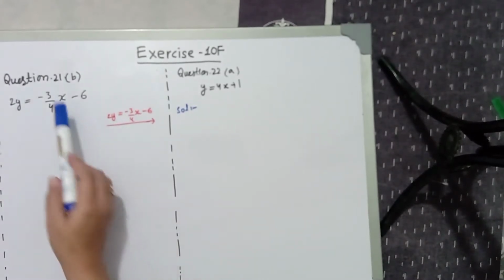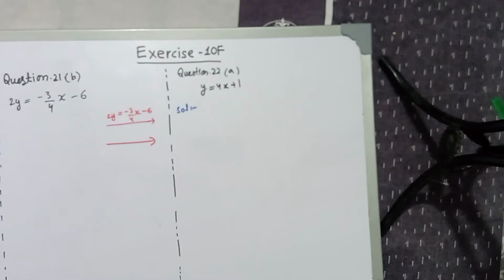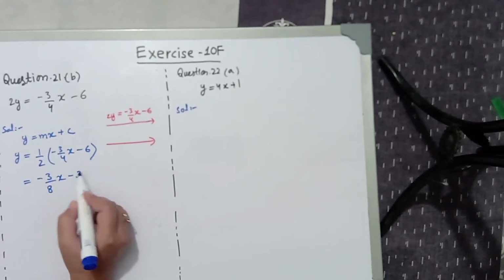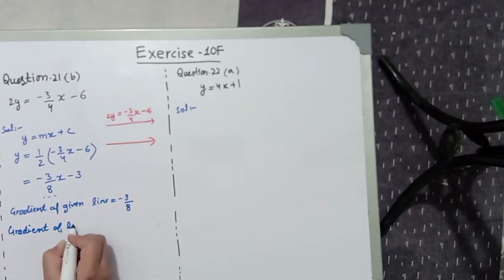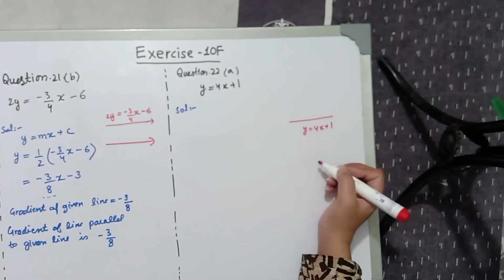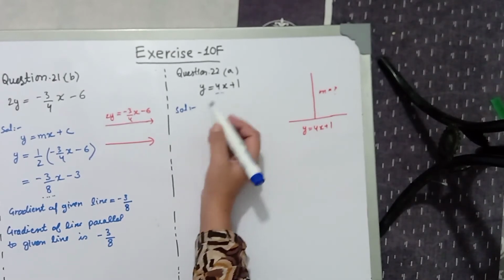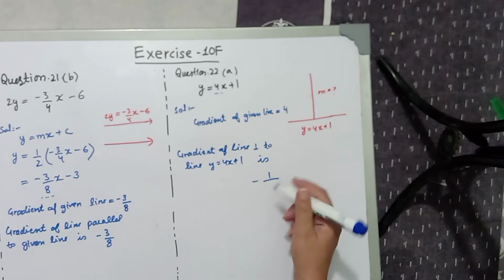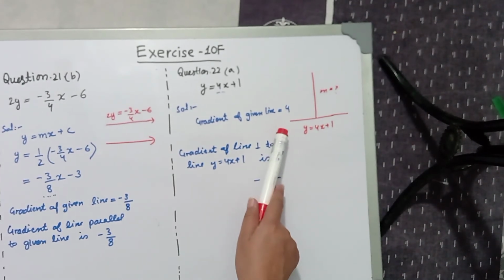Q#21 & 22, Exercise-10F, O levels Math